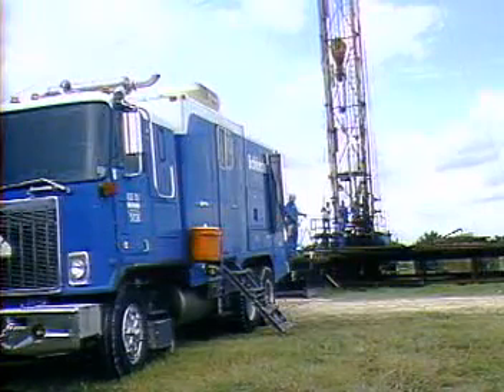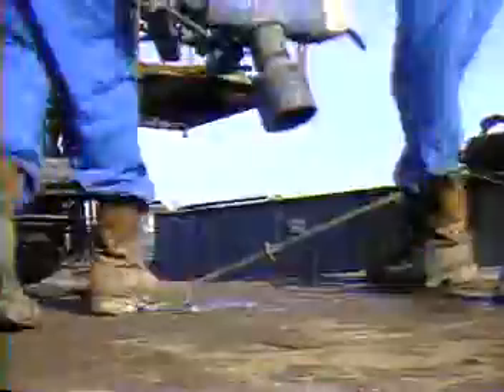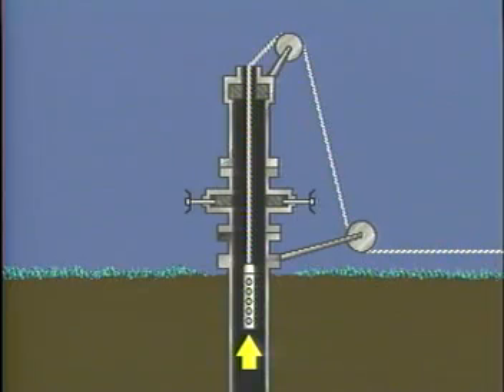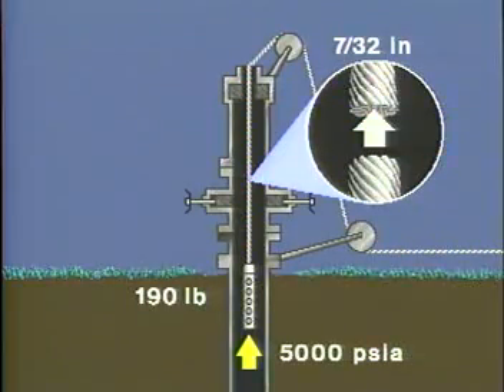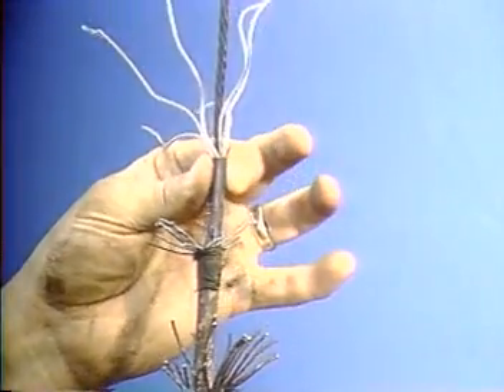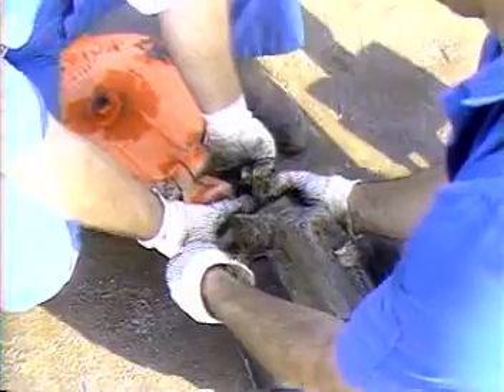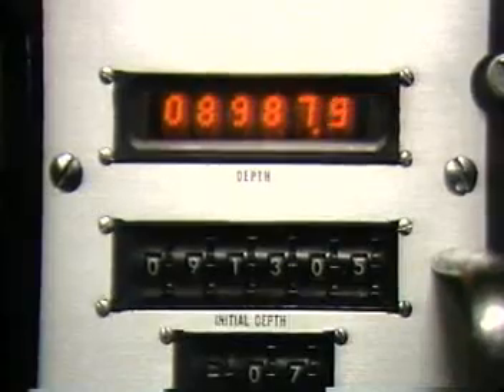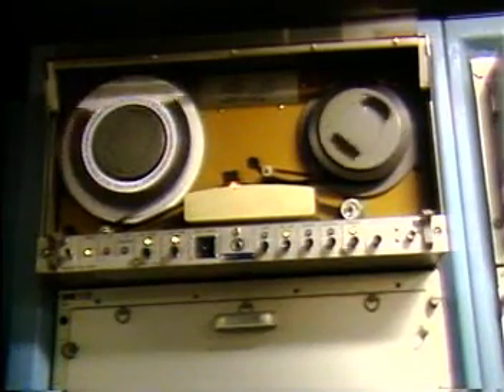Well Completion :Logging Equipment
The downhole hardware needed to make a log. The term is often shortened to simply "tool." Measurements-while-drilling (MWD) logging tools, in some cases known as logging while drilling (LWD) tools, are drill collars into which the necessary sensors and electronics have been built. Wireline logging tools are typically cylinders from 1.5 to 5 in. [3.8 to 12.7 cm] in diameter. Since the total length is more than can be conveniently handled in one piece, the logging tool is divided into different sections that are assembled at the wellsite. These sections consist of cartridges and sondes. Different measurements can be combined to make up a tool string. The total length of a tool string may range from 10 to 100 ft [3 to 30 m] or more. Flexible joints are added in long tool strings to ease passage in the borehole, and to allow different sections to be centralized or eccentralized. If the total length is very long, it is often preferable to make two or more logging runs with shorter tool strings.